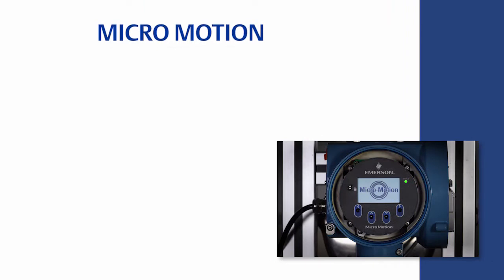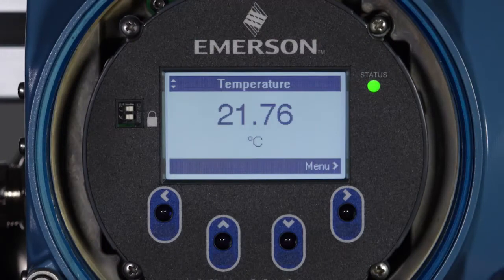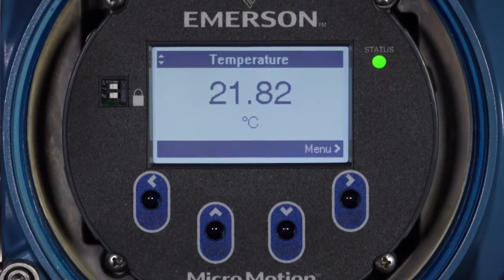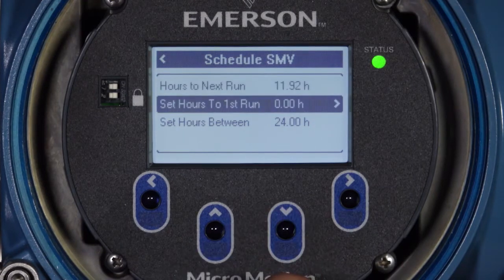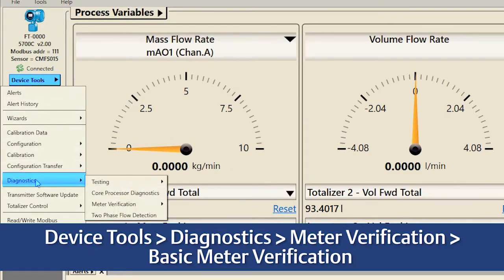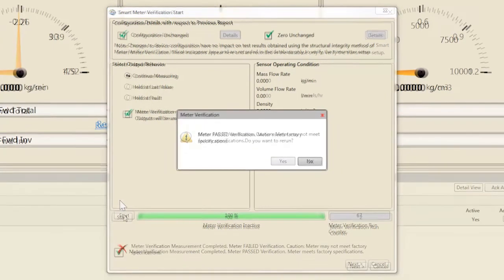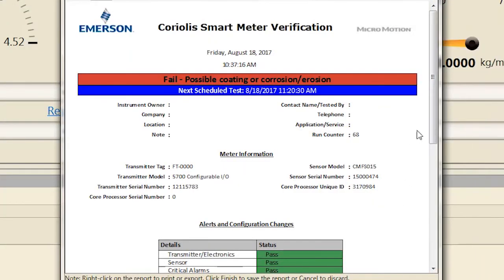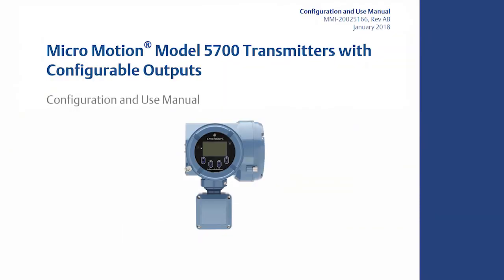Run and schedule the basic version of Smart Meter Verification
This video highlights how to run and schedule the basic version of Smart Meter Verification for a Micro Motion coriolis meter with a 5700 Transmitter, to help you increase production and process throughput. Smart Meter Verification...